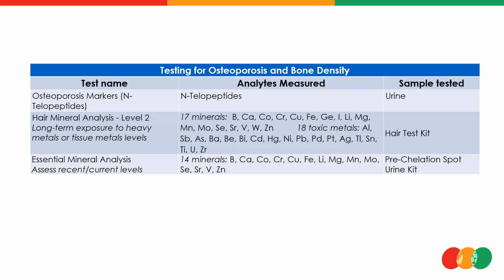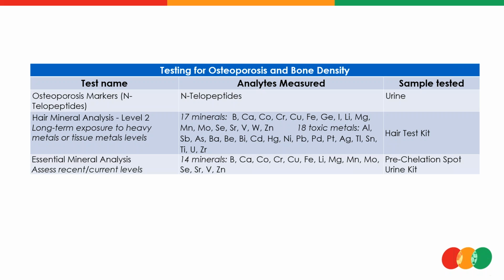Testing for Osteoporosis and Bone Density by Vanita Dahia